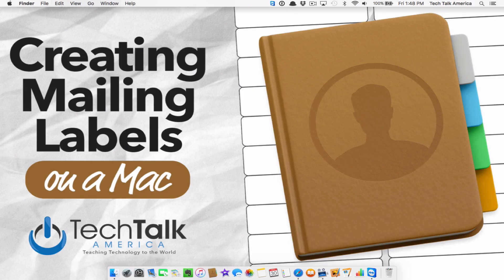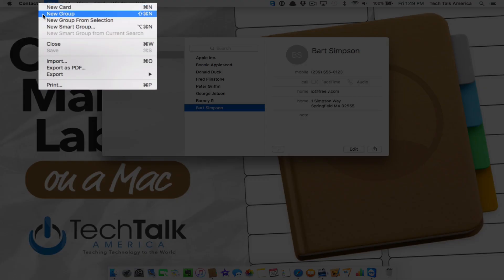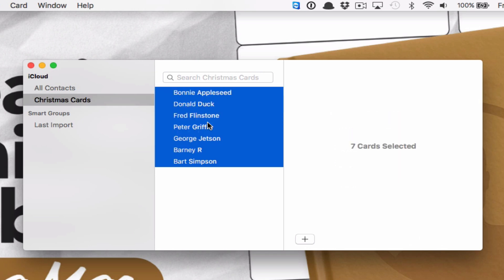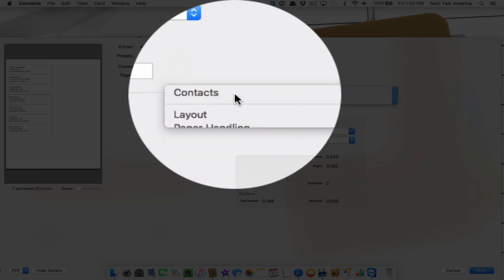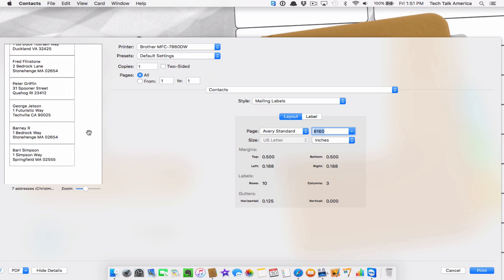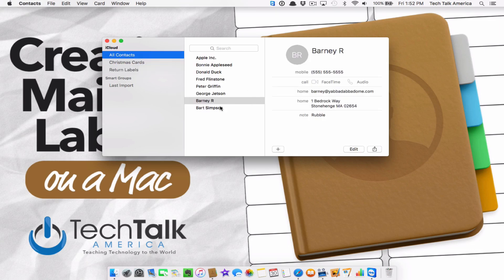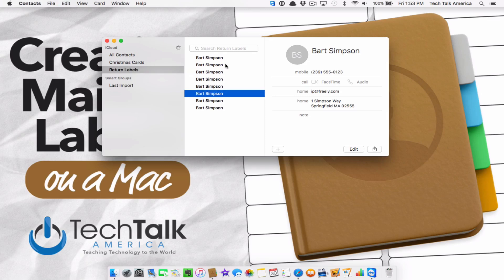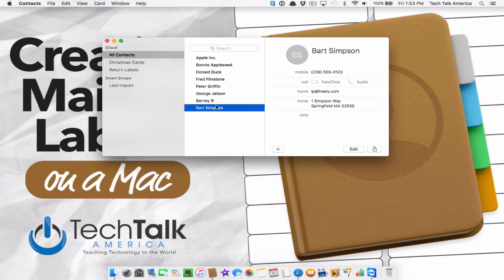Creating Mailing Labels on Your Mac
Creating Mailing Labels on your Mac is easy using this simple technique.

Links to Products:
White Labels 8160 (quantity 750)
Clear Labels 5160 (quantity 300)